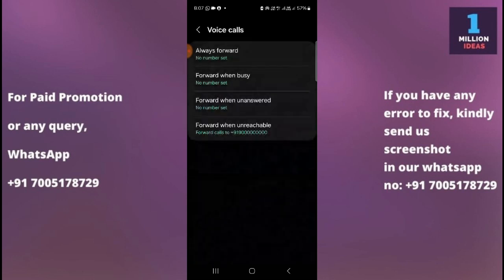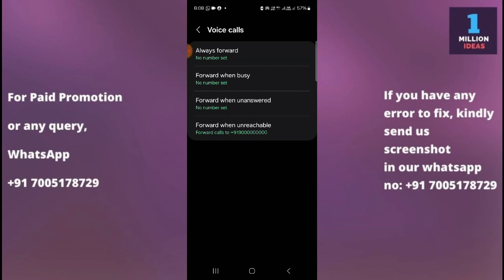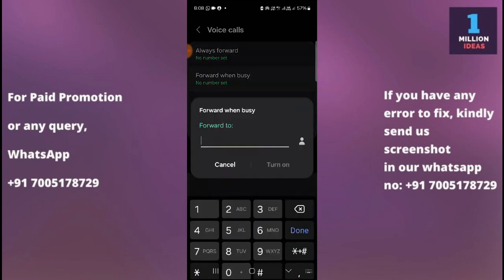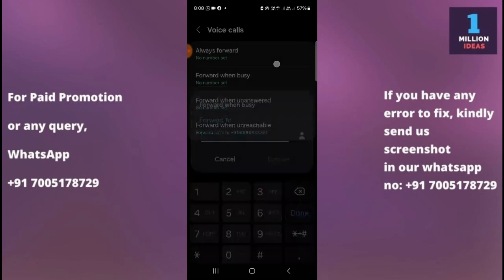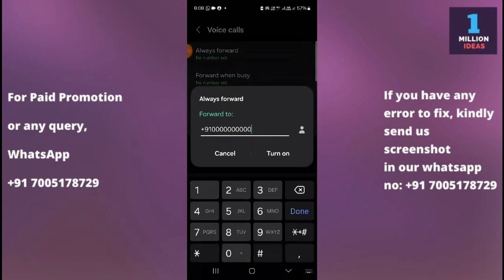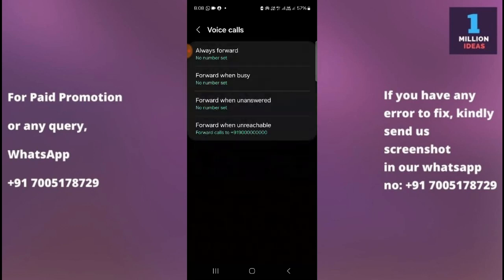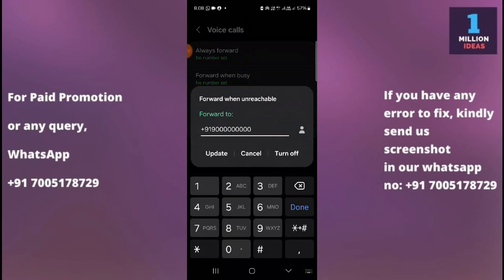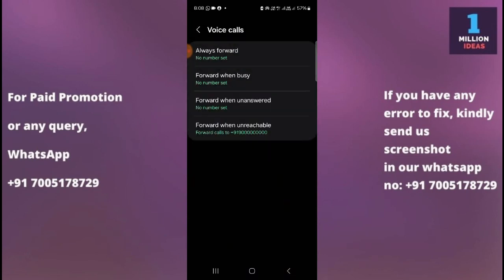Enable call Forwarding setting in samsung M06